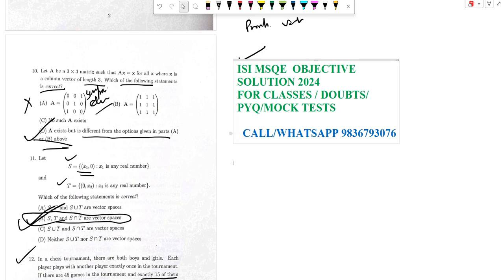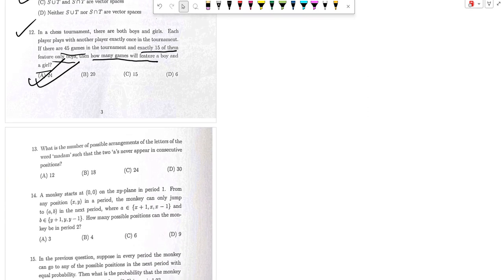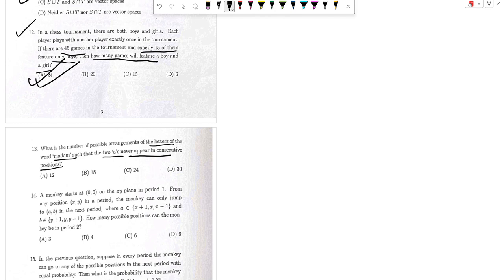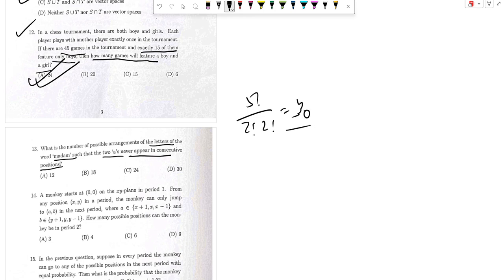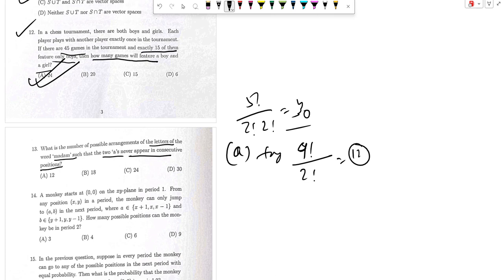ISI MSQE objective 2024 pea 8 Detailed Analysis with full Solution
Looking to excel in the ISI MSQE (Master of Science in Quantitative Economics) Objective 2024 exam? Look no further! Sourav Sir's Classes presents a comprehensive video focusing on the detailed analysis and full solution discussion of the Probability and Economic Analysis (PEA) section of the ISI MSQE 2024 exam. With expert guidance and thorough explanations, this video is your ultimate resource for mastering the PEA section and achieving success in the ISI MSQE exam.

Video Highlights:

In-Depth Analysis: Dive deep into the PEA section of the ISI MSQE Objective 2024 exam with our detailed analysis and step-by-step solutions.
Complete Solution Discussion: Follow along as we provide full solutions to each problem, ensuring a clear understanding of the concepts and techniques involved.
Expert Guidance: Benefit from the expertise of Sourav Sir and our team of experienced educators who specialize in ISI exam preparation.
Comprehensive Coverage: Cover all the key topics and concepts required to tackle the PEA section with confidence.
About Sourav Sir's Classes:
At Sourav Sir's Classes, we are committed to providing top-quality coaching for various competitive exams, including the ISI MSQE. With a focus on conceptual clarity, strategic approach, and personalized attention, we strive to empower students to achieve their academic goals.

Our Coaching Approach:

Conceptual Understanding: We emphasize a strong foundation in fundamental concepts to ensure thorough understanding and application.
Problem-Solving Skills: Develop effective problem-solving strategies and techniques through practice and guidance from expert faculty.
Practice Sessions: Engage in regular practice sessions and mock tests to build confidence and improve performance.
Individual Attention: Receive personalized attention and support to address your specific learning needs and challenges.
Doubt Resolution: Clear your doubts and queries with dedicated doubt-clearing sessions and interactive discussions.
Why Choose Us for ISI MSQE Preparation:

Proven Track Record: Our track record of success speaks for itself, with many students achieving top scores in the ISI MSQE exam.
Experienced Faculty: Learn from highly qualified and experienced faculty members who are experts in their respective fields.
Comprehensive Study Material: Access well-researched study materials and resources designed specifically for ISI MSQE preparation.
Flexible Learning Options: Choose from a variety of flexible learning options, including online classes, offline classes, and study materials.
Supportive Learning Environment: Join a supportive community of learners and educators dedicated to your success.

Join us in this insightful video as we decode the ISI MSQE Objective 2024 PEA section and equip you with the knowledge and skills needed to ace the exam. Let's embark on this journey to success together!